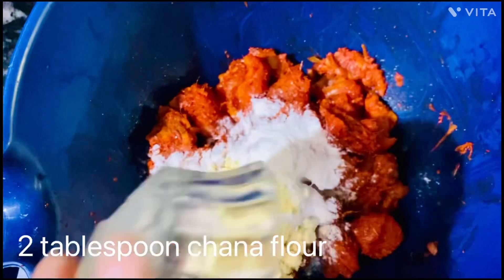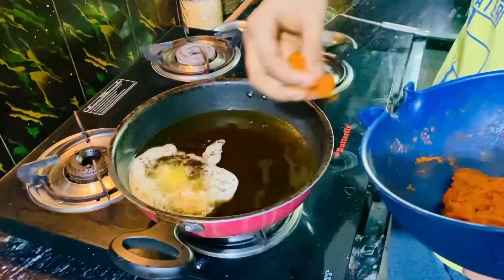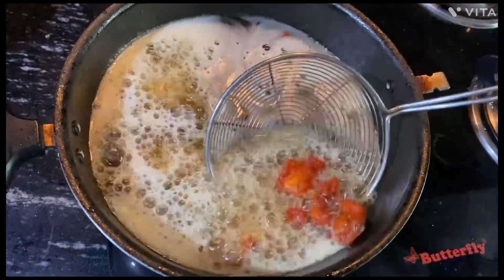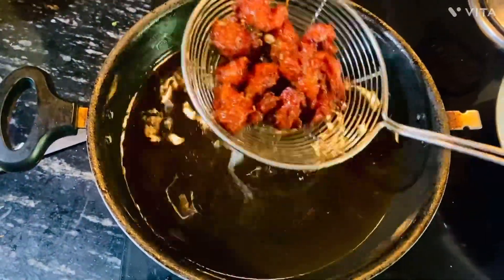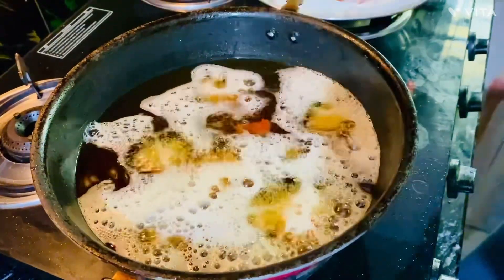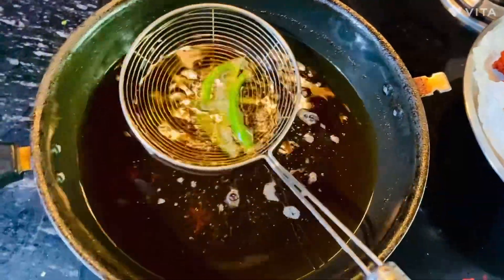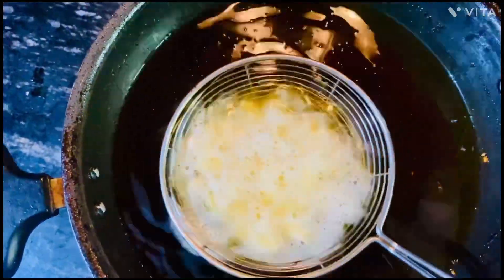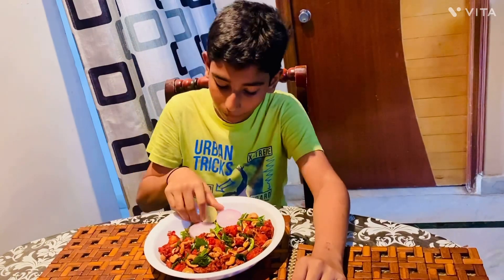Kaju Chicken Pakodi/ జీడిపపు చికెన్ పకోడి - Tasty and Crunchy 😋🤤😋